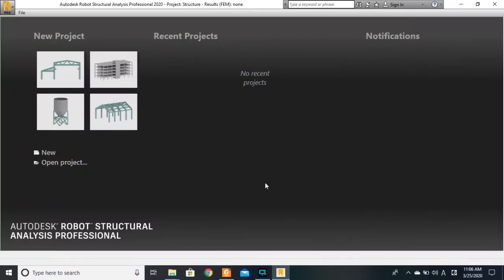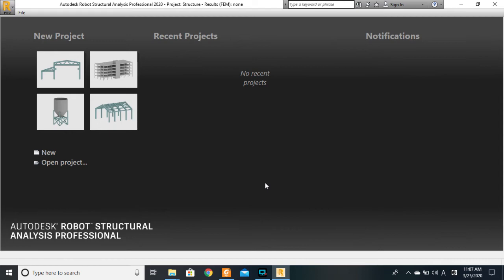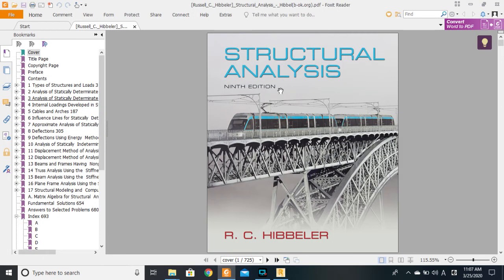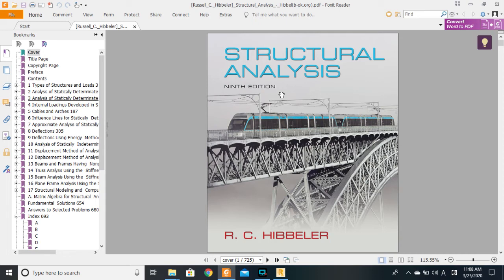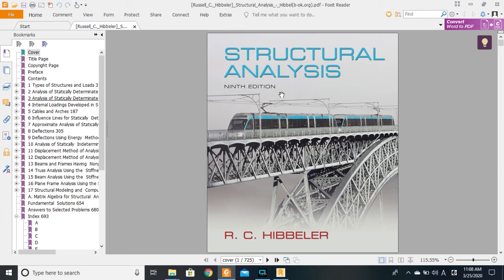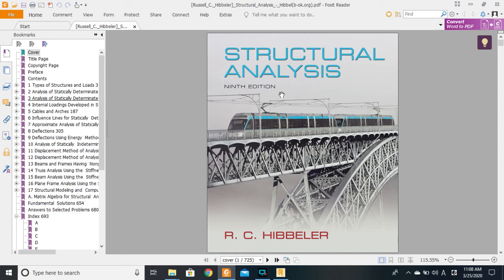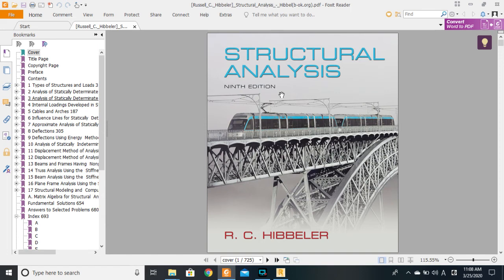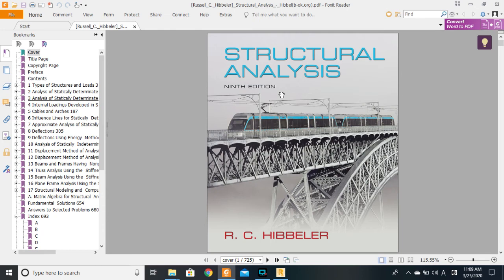Structural Analysis with Autodesk Robot: Introduction to the course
Learn Autodesk Robot Structural Analysis via a series of practical structural analysis exercises. |